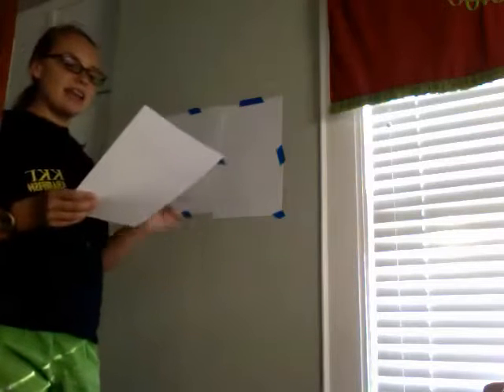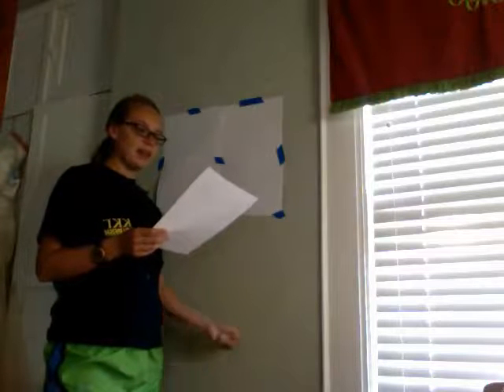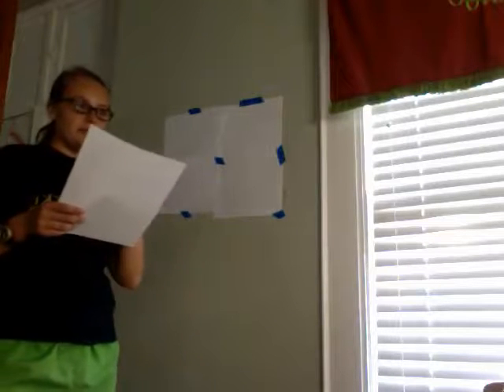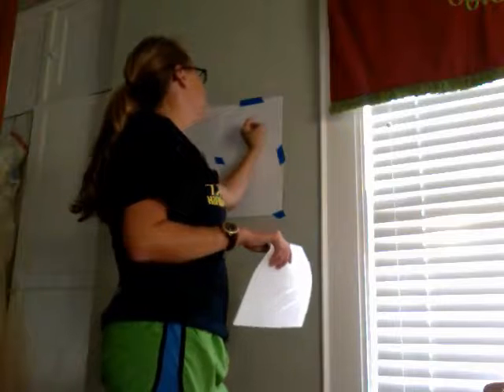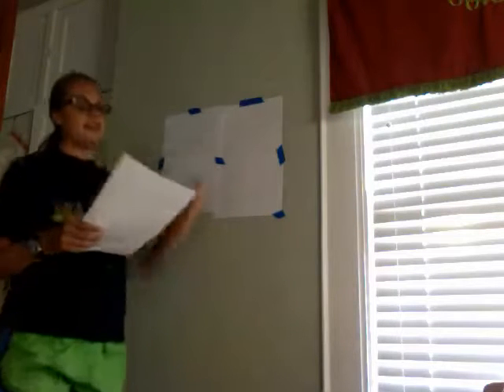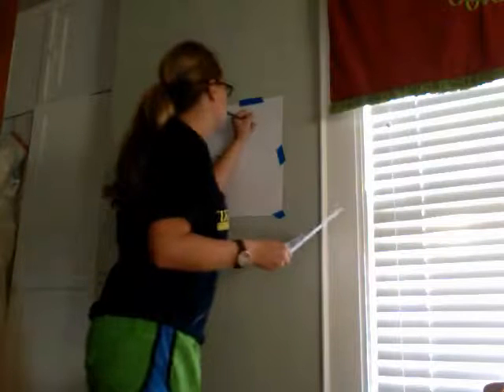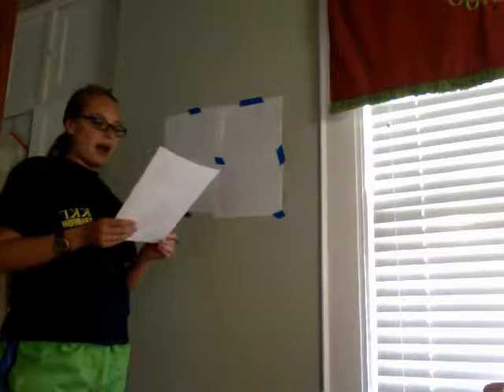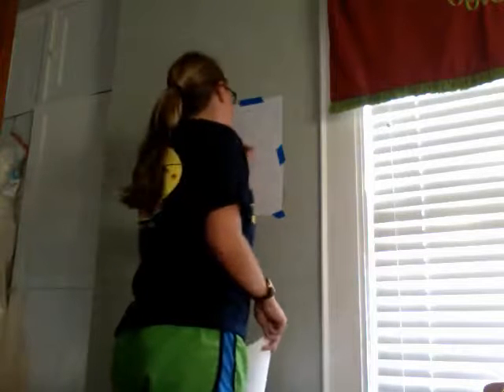Area of a Rectangle and Area of a Triangle